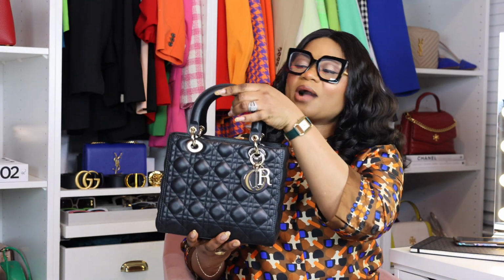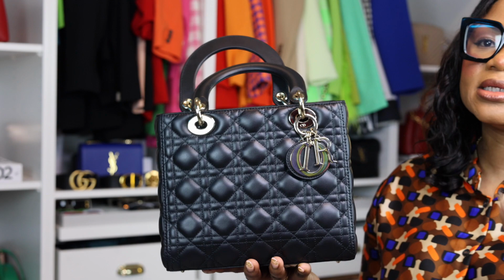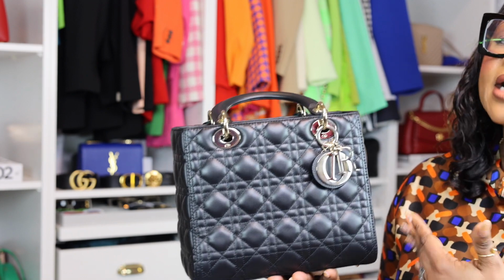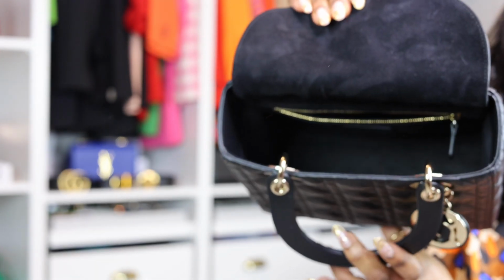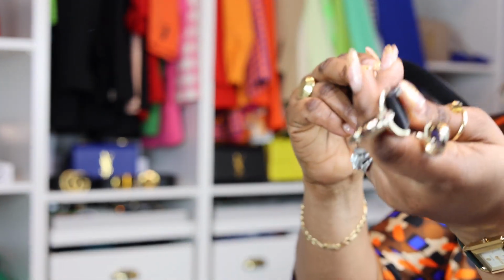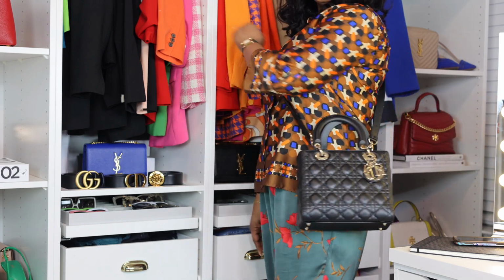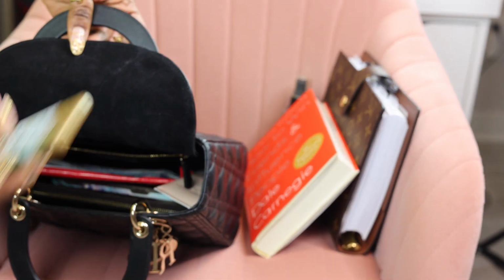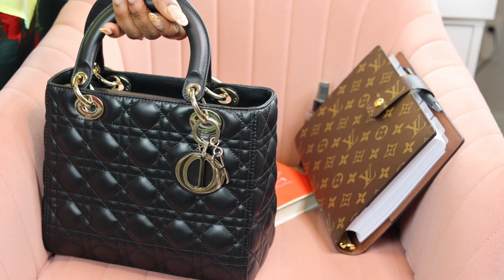Watch This Before Buying the Lady Dior: Unbelievable Review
Hello beautiful people, hope you all are doing well. In this video I reviewed my Lady Dior bag in detail, I showed what fits and did mod shots.

Please leave me any questions you may have. Stay safe and take care! Always with love, XXX ❤️

Please lets stay in touch:
Personal Instagram acct: bukolaariz
Gold Jewelry Store IG: Boal_stay_gold